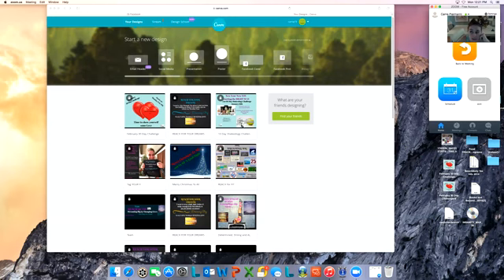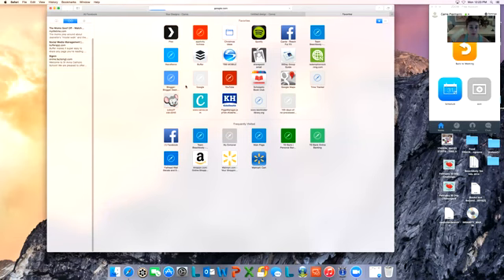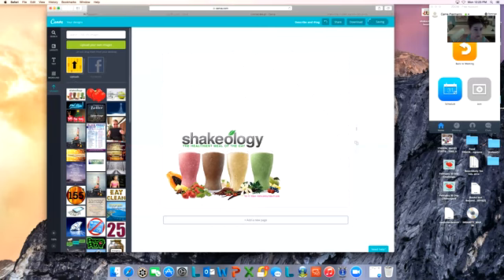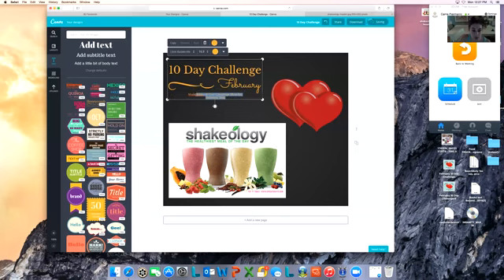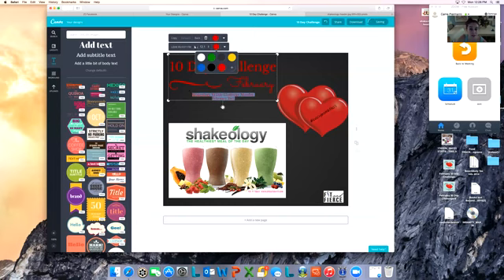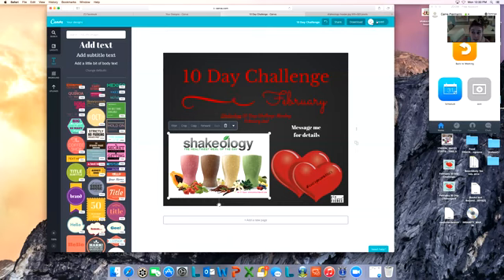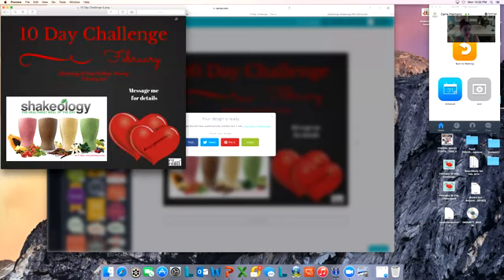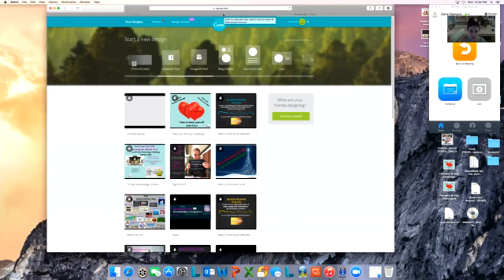Canva.com Tutorial (How To)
So please bare with me this is the first time i have done something like this...if its not clear let me know i can redo it